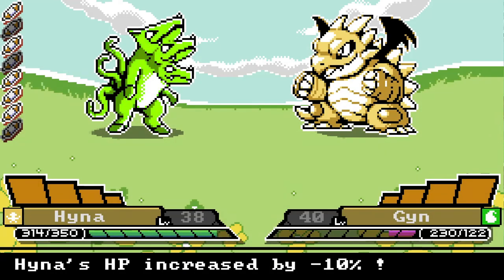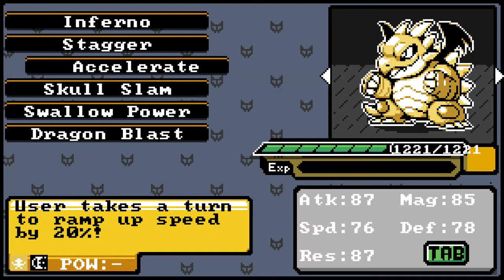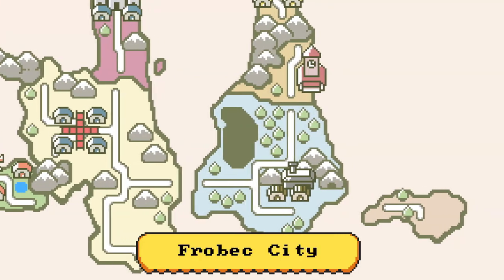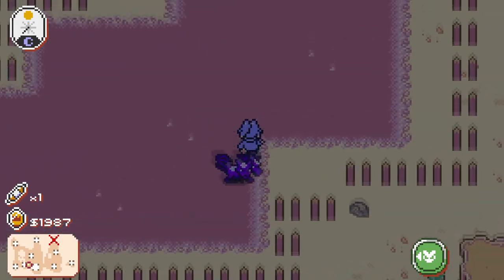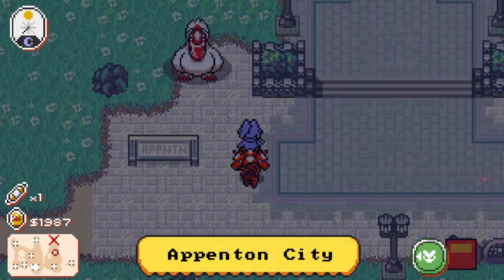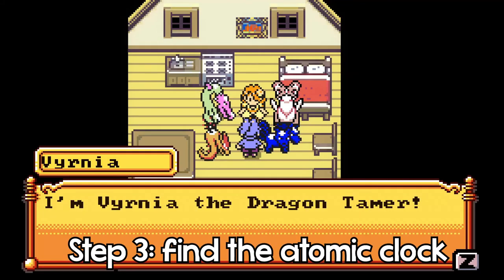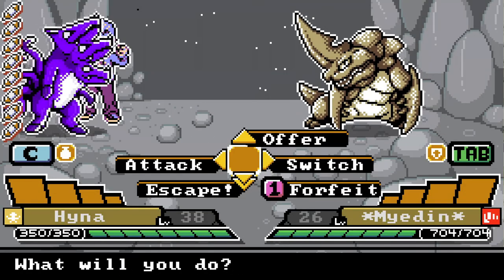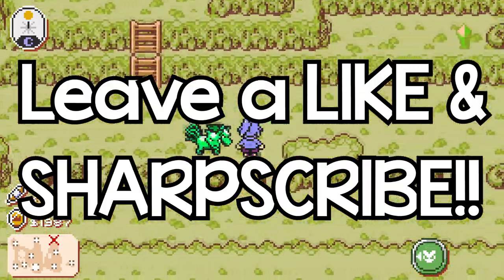How to get a 1000+ HP level 40 monster for your team! *EASY* - Monster Crown Tutorial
Hi! This is a Monster Crown Tutorial on how to get a 1000+ HP level 40 monster for your team super easily!

Here is a step by step tutorial on how to get this monster with timestamps:

0:00 - Intro
0:23 - Monster Stats

Step 1: go to Empathy Kingdom
1:33 - Step 1 (map directions)
2:14 - Step 1.5 (on foot directions)

Step 2: talk to Vyrnia
4:16 - Step 2

Step 3: find the atomic clock
4:25 - Step 3

Step 4: go back to Vyrnia
4:41 - Step 4

Step 5: go back to the caves
4:50 - Step 5

Step 6: go on top of the cave and fight the monster
4:59 - Step 6

Step 6.5: tips to beat the monster!
5:09 - Step 6.5

Step 7: offer a pact
5:26 - Step 7

Step 7.5 - supreme pact location!
5:33 - Step 7.5

5:49 - Outro